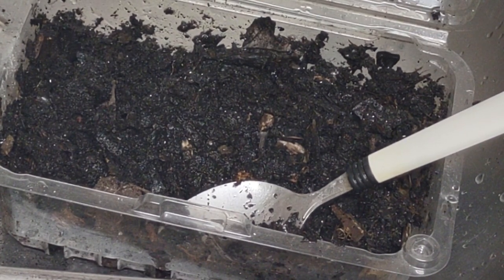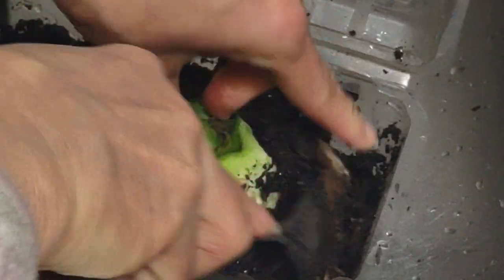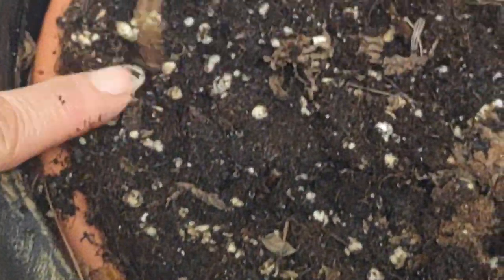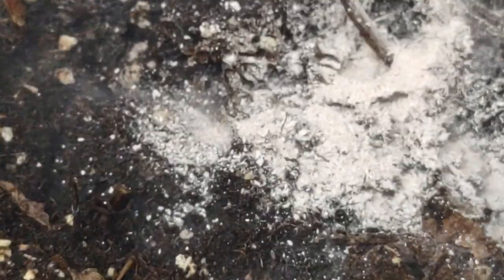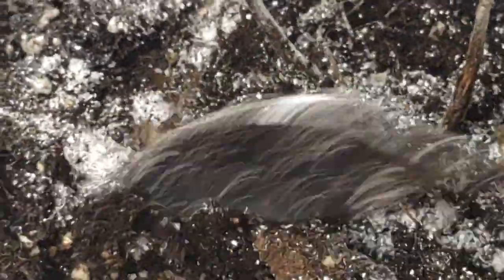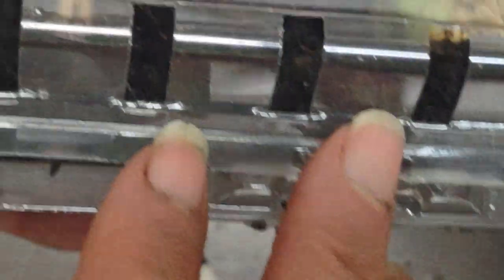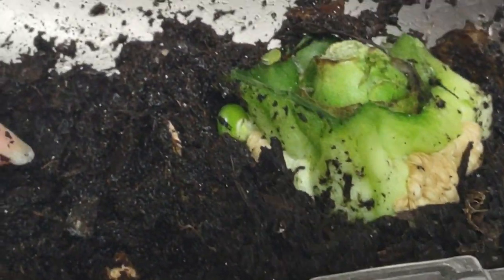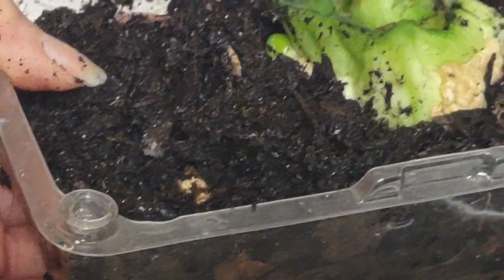working on growing my green thumb. I am not giving up with my